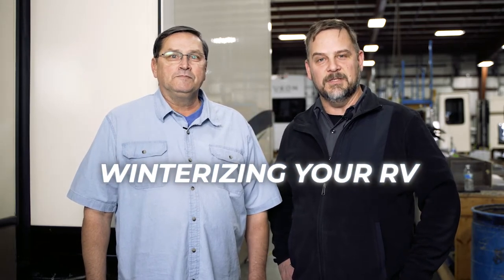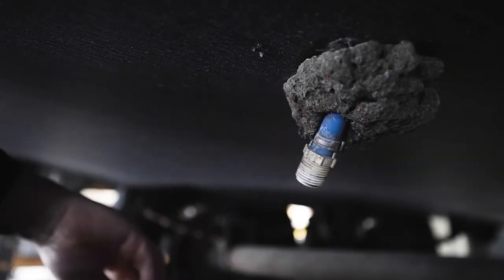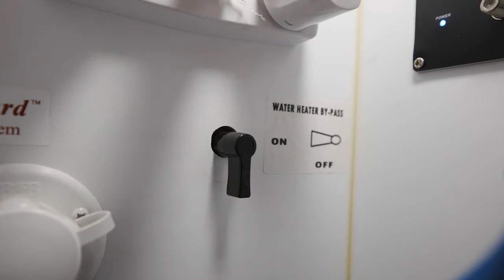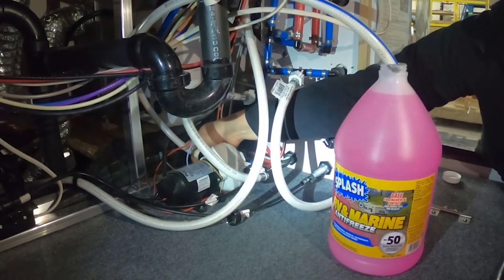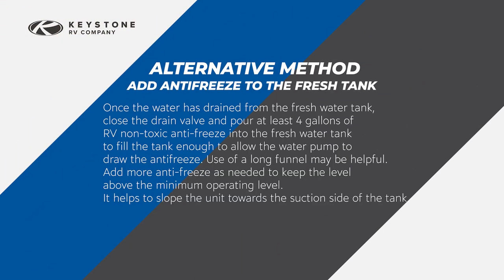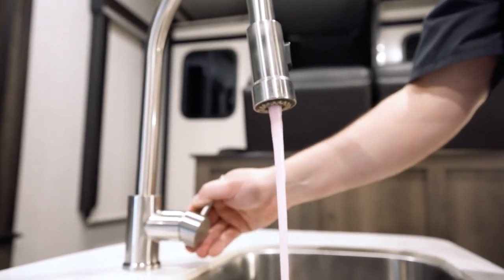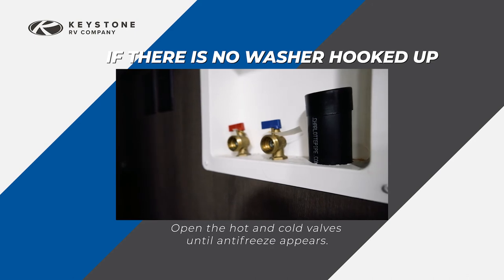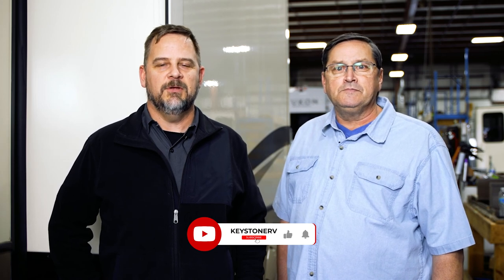How to Winterize your RV using Antifreeze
Welcome back, today we are going to show you part two of how to winterize the plumbing system of your RV using the RV Antifreeze method. The RV Antifreeze method uses RV-approved non-toxic, portable antifreeze.

If you choose to winterize the plumbing system yourself, you will need a few tools and supplies and approximately 2 hours of free time.

TOOLS REQUIRED
• 4-6 gallons of RV non-toxic antifreeze. DO NOT USE Automotive Anti-Freeze. Automotive antifreeze is poisonous and not for use in potable water systems.

STEP-BY-STEP INSTRUCTIONS

1. Remove the low-point drain caps for the water lines and open all the faucets to allow the lines to drain.

2. Open the drain valve for the fresh water tank and drain completely.

3. Verify the water heater is turned off on both gas and electric.

4. Remove the water heater drain plug and open the pressure relief valve to let air in the tank and allow it to drain.

5. If you have a water filter, remove and discard the water filter cartridge. Drain the water from the base and reinstall. If equipped use the bypass tube for cartridge filters.

6. Empty the waste water holding tanks at an approved wastewater dump station.

7. Turn the water heater bypass valves to the bypass position. The bypass valves are located on the water lines entering the back of the water heater.

8. If your RV has a residential refrigerator the ice maker water line should not be winterized with antifreeze. Simply drain the line along with the rest of the water lines, but do not add antifreeze.

9. Install a bypass hose on the suction side of the water pump and pull directly from the anti-freeze container. Your RV dealer can provide you with the necessary hose and fittings to do this. Some RVs may be equipped with the pump by-pass. In that case, simply locate the loose end of the by-pass hose and put it in the jug of antifreeze. Turn the by-pass valve handle to align with the by-pass hose.

10. As an alternative, if you cannot bypass the pump— use this method. Once the water has drained from the fresh water tank, close the drain valve and pour at least 4 gallons of RV non-toxic antifreeze into the fresh water tank to fill the tank enough to allow the water pump to draw the antifreeze. The use of a long funnel may be helpful.  Add more antifreeze as needed to keep the level above the minimum operating level.  It helps to slope the unit towards the suction side of the tank.

11. After the water has drained from the fresh water tank, reinstall the low point drain caps and close the faucets and any valves open in the freshwater system.

12. Turn the water pump switch and open the cold water side of the faucets one at a time until anti-freeze comes out.

13. Repeat Step 12 opening the hot water side of the faucets.  Remember to do the same for the outside shower or kitchen, if you have one.

14. Flush the toilet until antifreeze begins to flow into the bowl and allow about one quart of antifreeze to go down the toilet to winterize the black tank.  Leave a small amount of antifreeze in the toilet to cover the seals.

15. Don’t forget the outside shower or kitchen if equipped.

If equipped with a washer hookup follow these steps:

1. If there is a washer hooked up, turn the washing machine on to the fill cycle using a cold water setting until anti-freeze appears, then repeat using a hot water setting and until anti-freeze appears.

2. If there is no washer hooked up, open the cold and then hot valves until antifreeze appears.

Pour about one quart of RV antifreeze into each drain, p-trap, and toilet. Leave a little antifreeze in the toilet to maintain the air seal. Don’t forget the washer drain if equipped.

Once the water is removed from the water lines, water heater, and fresh water tank it’s a good idea to reinstall the drain caps and plugs and close the valves to keep critters out of the fresh water system.

Keystone RV Company is the #1 manufacturer of towable RVs in North America and employs approximately 5,000 people in north central Indiana. Our company is focused on delivering superior product design, industry-leading innovation, built-to-last quality, and human-centered customer service. Keystone offers a wide range of award-winning RVs including single-axle minis, ultra-lightweight travel trailers, luxury travel trailers, fifth wheels, and toy haulers. Our brands include Montana, Montana High Country, Cougar, Alpine, Avalanche, Raptor, Carbonm Fuzion, Impact, Sprinter, Outback, Arcadia, Bullet, Passport, Springdale & Hideout.